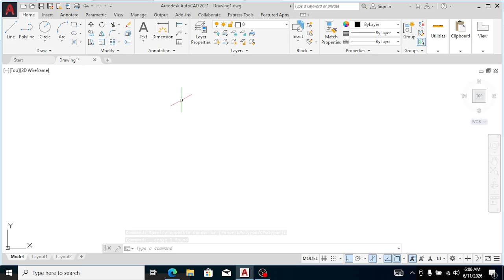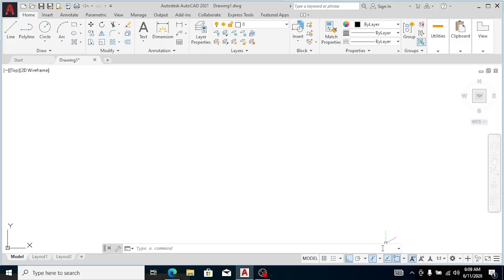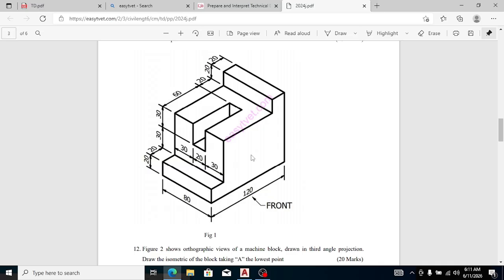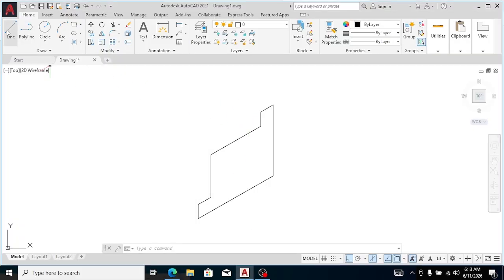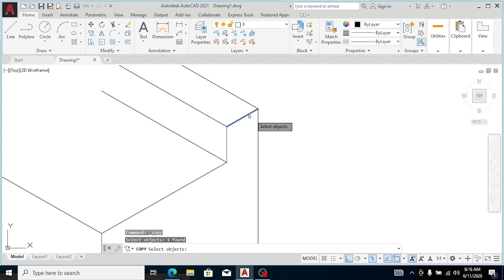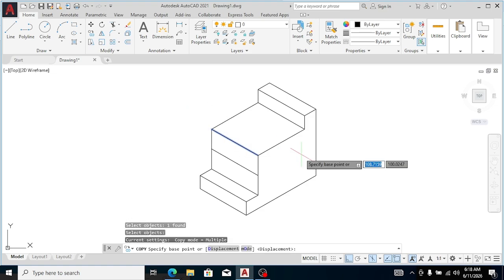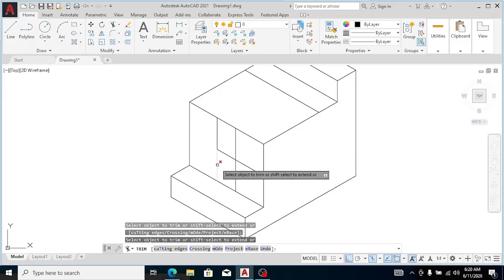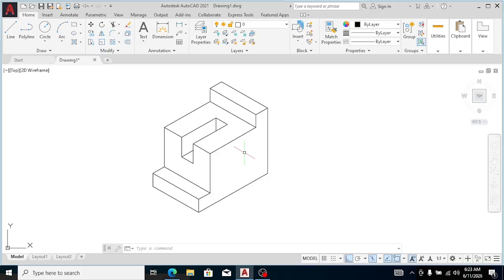ISOMETRIC PROJECTION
Are you using AutoCAD for mechanical drafting, civil, or architectural work?